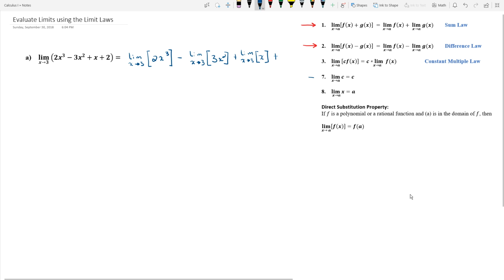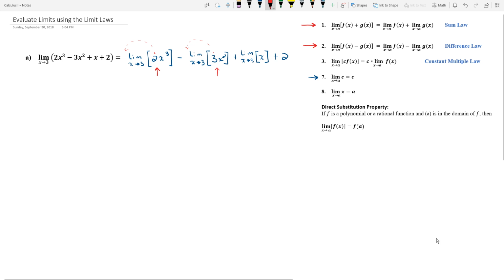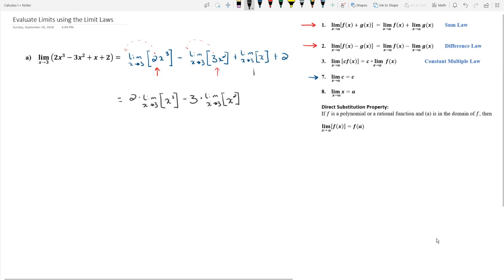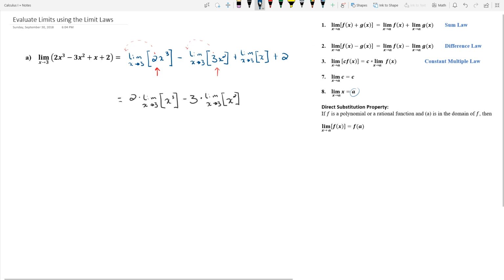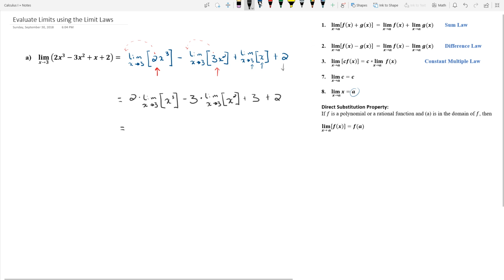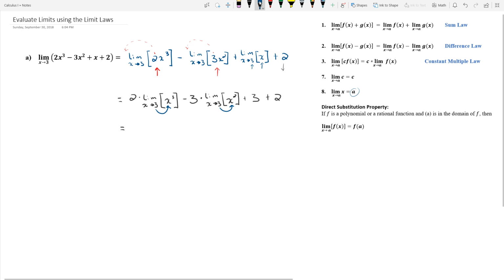Calc I / Evaluating the Limit using Limit Laws